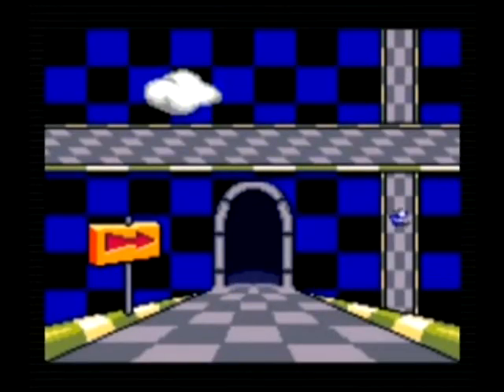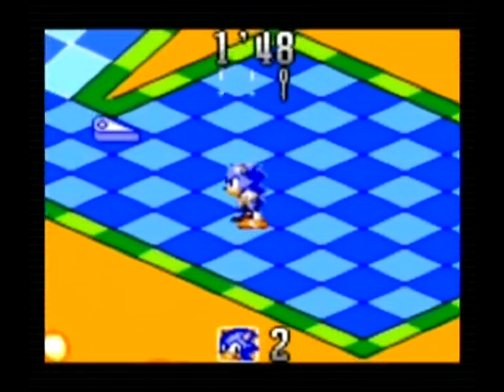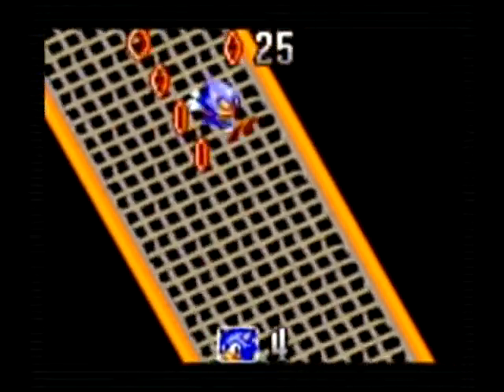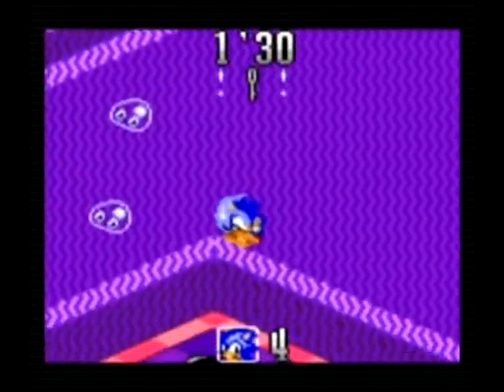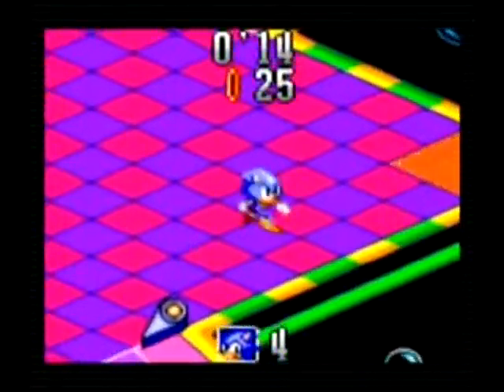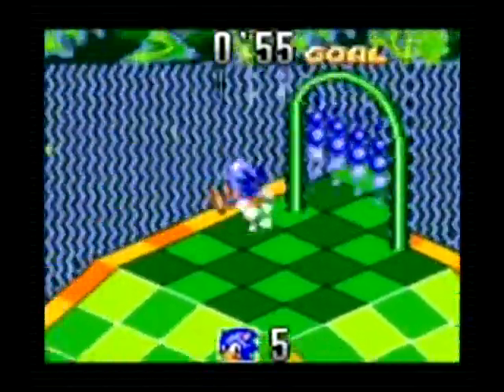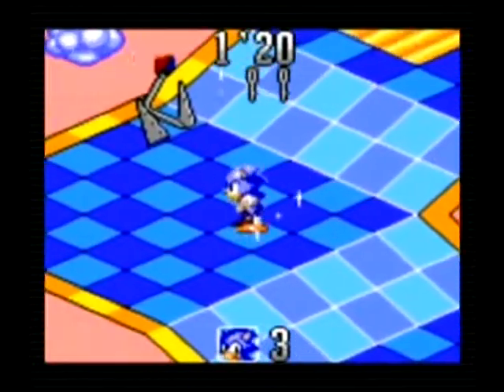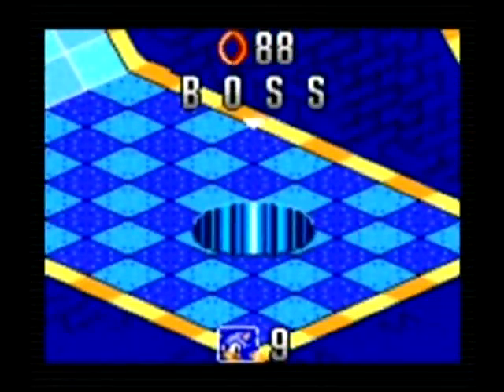Review 528 - Sonic Labyrinth (GG)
A video review of Sonic Labyrinth for Game Gear.

Footage from the Sonic Mega Collection Plus compilation for Xbox (also on PS2 and PC)